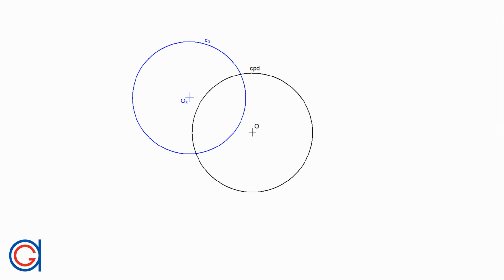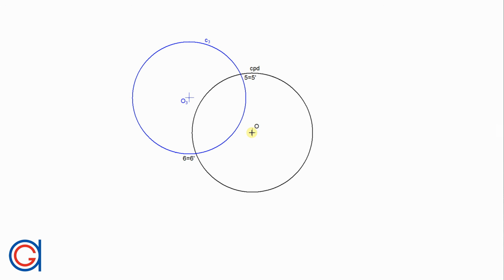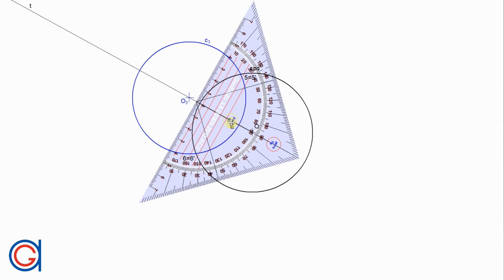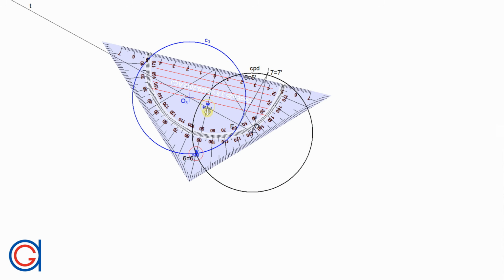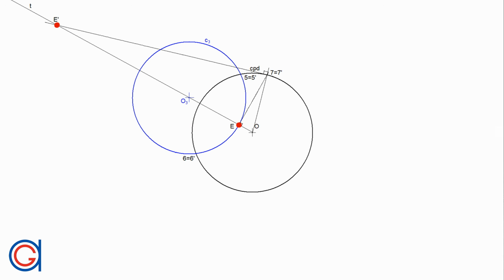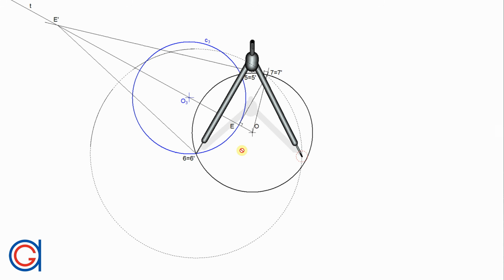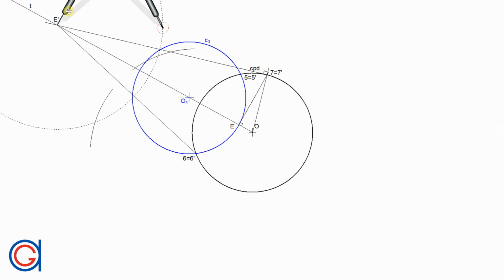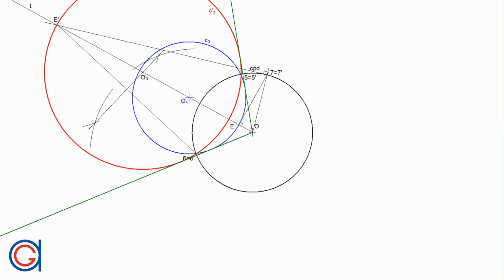Inversion of a Circle Intersecting the Reference Circle and Not Passing through its Center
Learn to invert any given circle intersecting the reference circle and not passing through its center point O, in a plane inversion. A circle not passing through O inverts to a circle not passing through O.